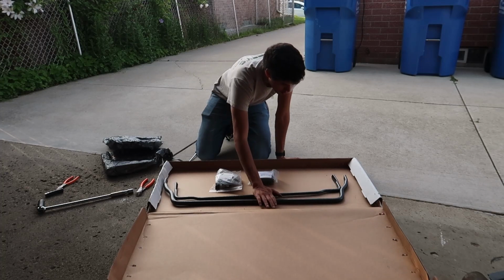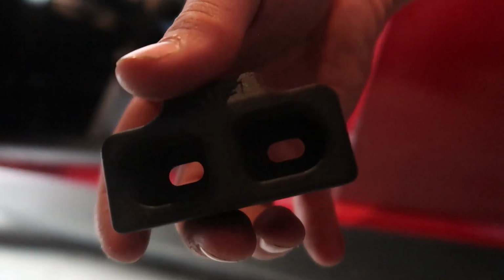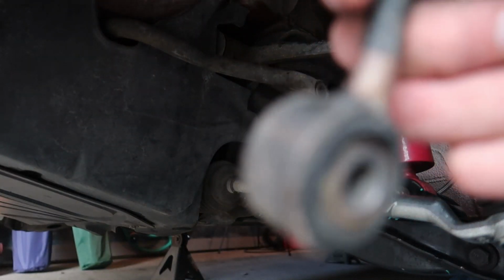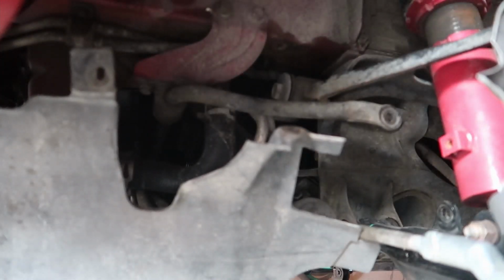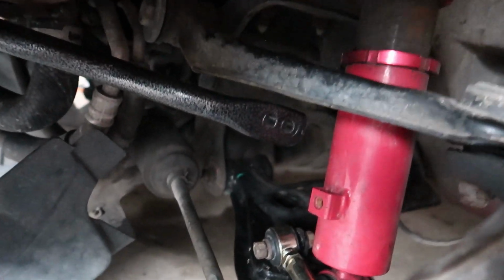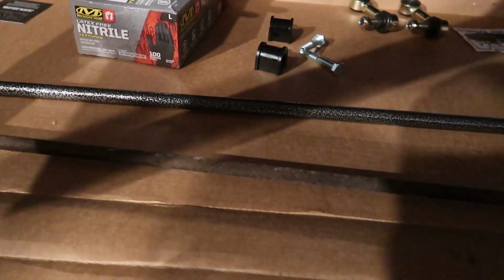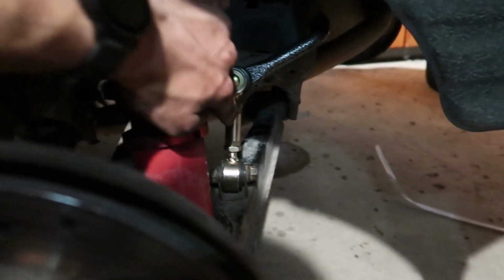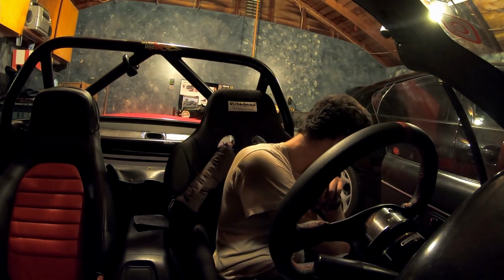Mazda Miata Gets New Sway Bars and Door Bushings